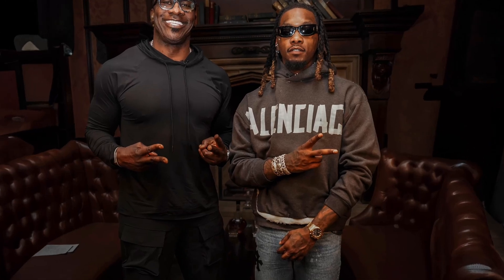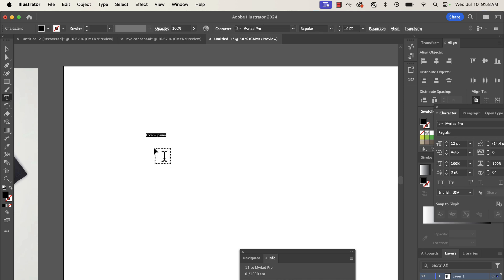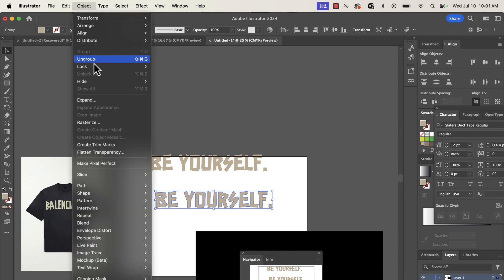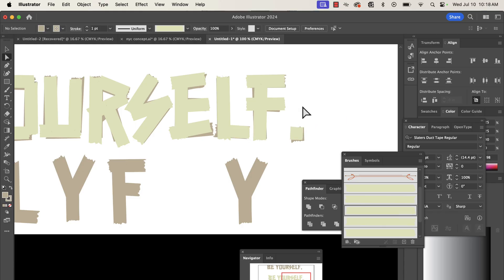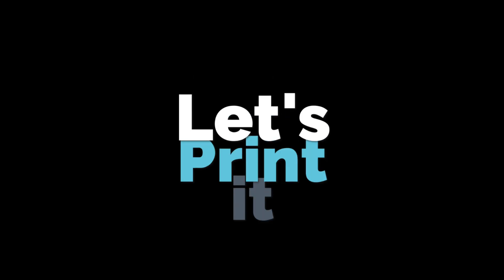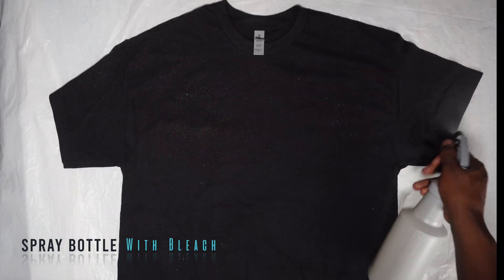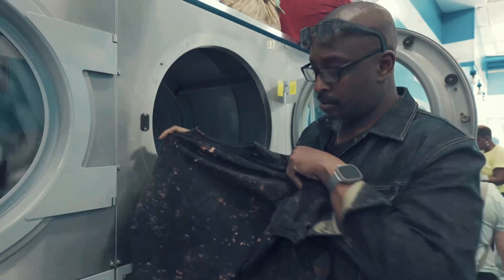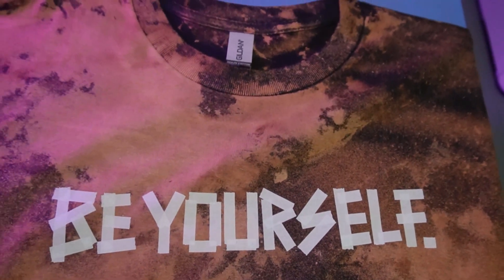The truth about Balenciaga tape tee nobody tells you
Learn how to design in Adobe Illustrator and print your own Balenciaga-inspired tape tee using a white toner printer. Perfect for creating custom, high-quality tees at home!

►Start A T-shirt Business Work Book

If you decide to make a purchase. Please understand that I have experience with all of these companies, and I recommend them because they are helpful and useful, not because of the small commissions I make if you decide to buy something. Please do not spend any money on these products unless you feel you need them or that they will help you achieve your goals.